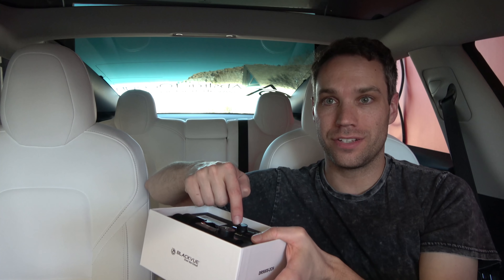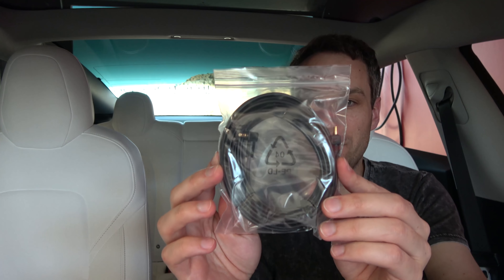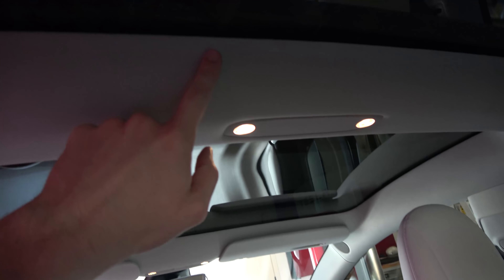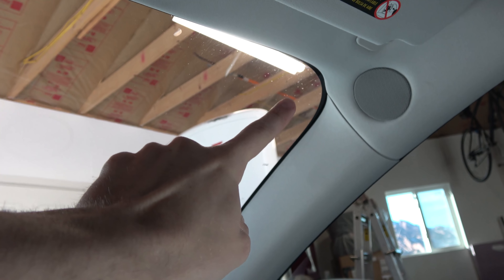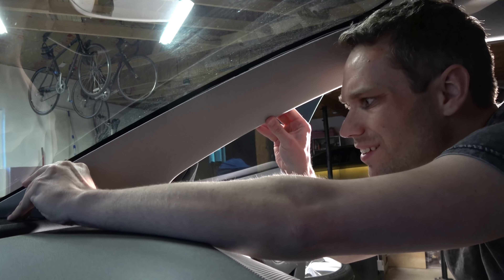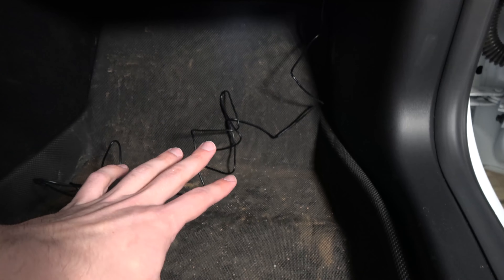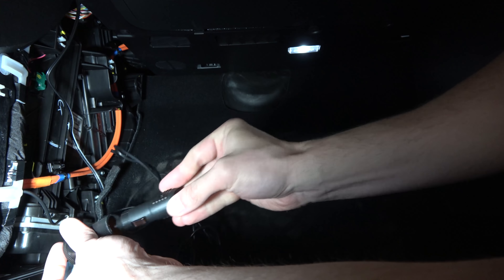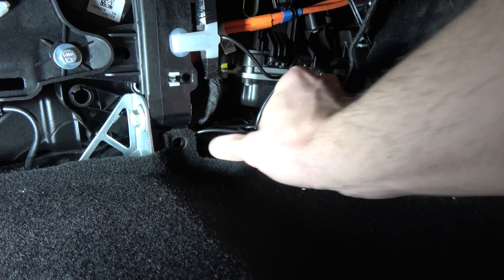🎥 Teslacam vs. 4k Blackvue Dashcam. Complete Model 3 Install & Comparison.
4K Vlogging Camera
4K Video Camera

Teslacam VS. 4k Blackvue Dashcam. Complete Model 3 Install